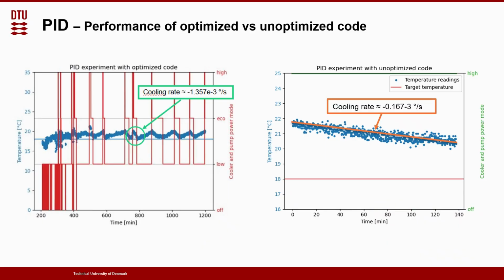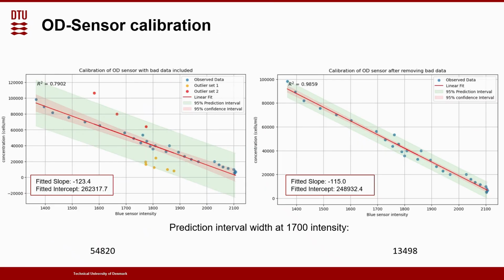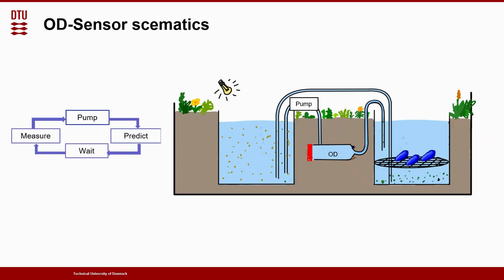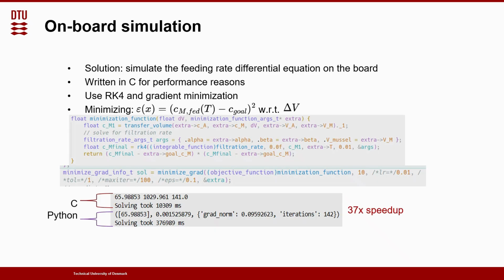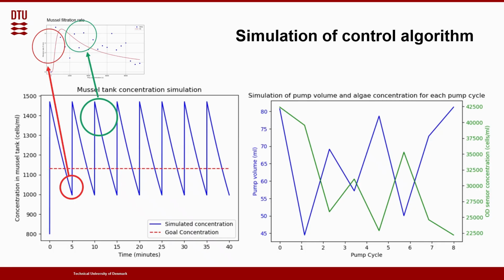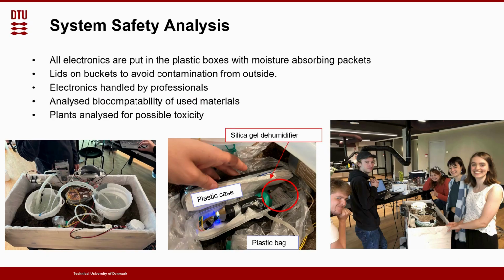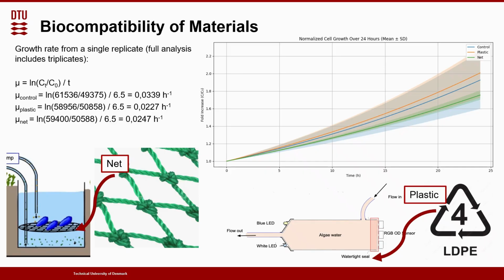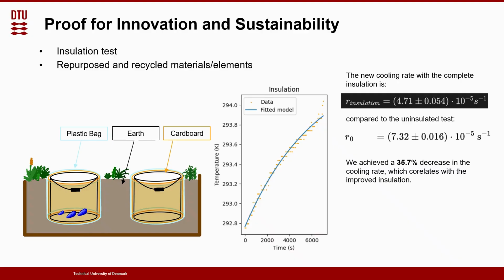2025 DTU Design Build 4 course final review video (Group 11)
200 students plunging into a whirlwind of soft/hard/firmware, biology, energy, electronics and innovation—crafting sustainable bioreactors.

Group members:
Julia-Sophia Chiara Julitta Franke
Austeja Kaireviciute
Anne Lieke Rijpkema
Jana Marsalkova
Jakob Riis Sørensen
Ilja Trusevic
Martina Zini
Jakub Svojgr
Mikkel Cornelius Buch-Hansen